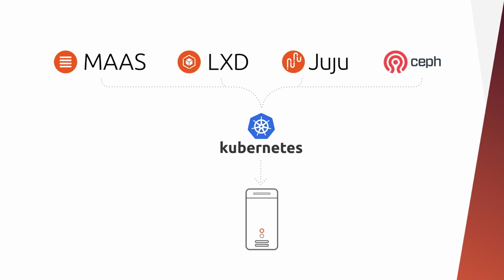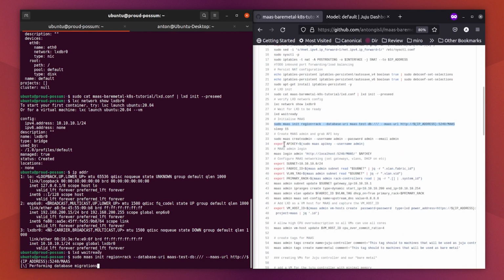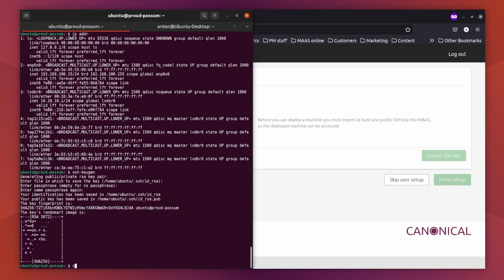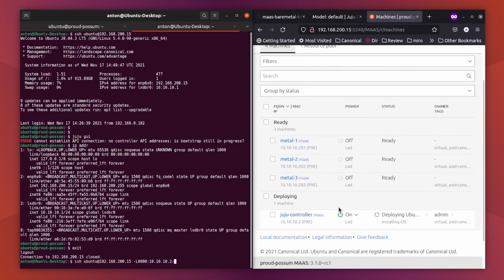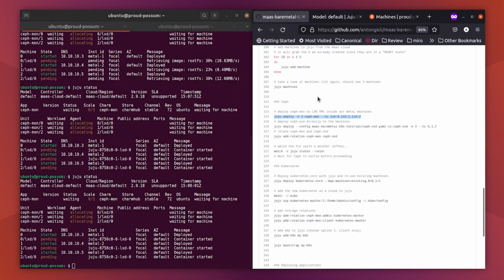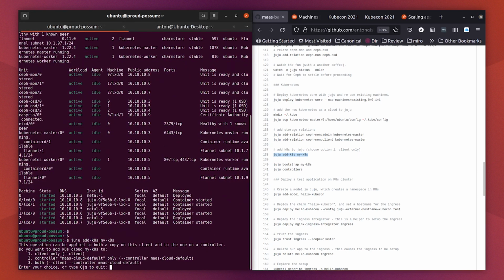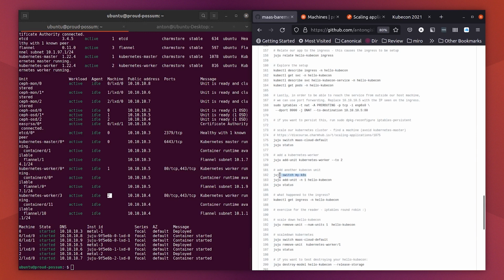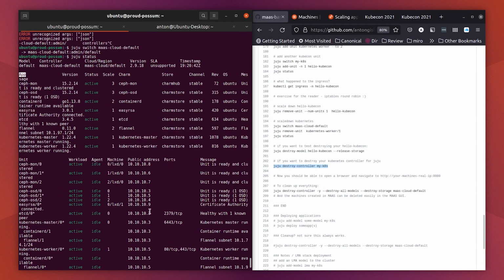Bare metal Kubernetes hands on tutorial with MAAS and Juju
‎ In this video tutorial, you will go hands-on and build your own simulated bare metal Kubernetes cluster using just a single computer 💻 with Anton Smith, product manager for MAAS. Along the way, you’ll get to use and learn about some Linux networking, MAAS, LXD, Ceph, Juju and Kubernetes, and at the end deploy an application to your new K8s cluster ✨.

To read more about the context for this tutorial, you should check out our bare metal Kubernetes whitepaper 📖

Interested in more? Don't miss out on watching this companion webinar where Anton Smith, the author of this youtube video, discusses and presents bare metal Kubernetes in more detail, as well as answering questions from viewers

To follow this tutorial, clone the following repository to the machine you will work on, and follow the instructions in the video:

The video is divided into several sections 🔖:
00:00 Introduction and goals
01:44 Setup overview and steps
02:55 Installing MAAS, LXD and setting up networking
07:07 Configuring MAAS
09:50 Creating and tagging machines in LXD using MAAS
16:43 Installing juju, bootstrapping the metal cloud, adding machines to Juju
26:20 Installing and configuring Ceph storage
30:44 Installing K8s cluster and relating it to Ceph
35:42 Add K8s cluster to Juju and bootstrap a controller
36:09 Deploy hello-kubecon application to the K8s cluster and configure an ingress
38:28 Enable external access and test the hello-kubecon application
40:34  Scale up and down the K8s cluster and hello-kubecon application using Juju
47:03 How to remove things/clean up
49:52 Summary and wrapup

There is also a simple tutorial focused just on MAAS where you can try it in minutes ⏰ on your laptop